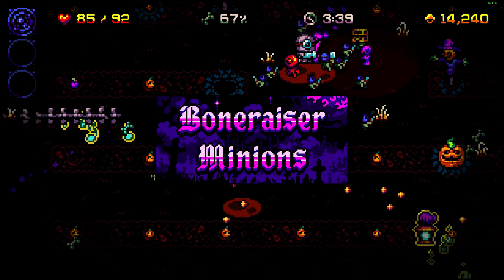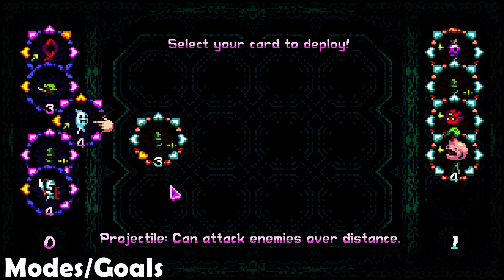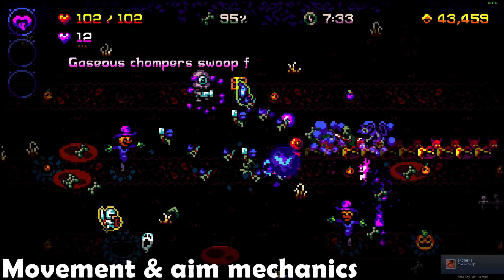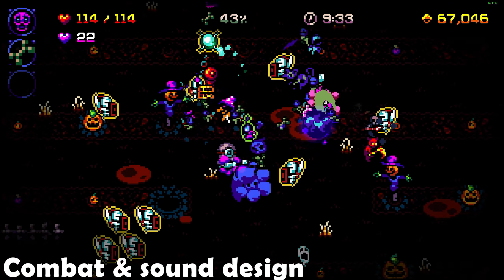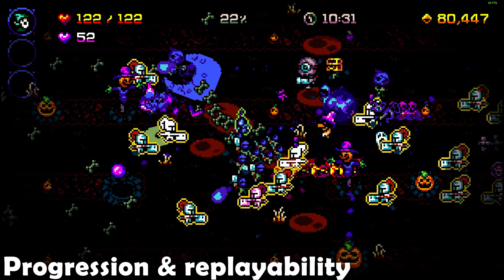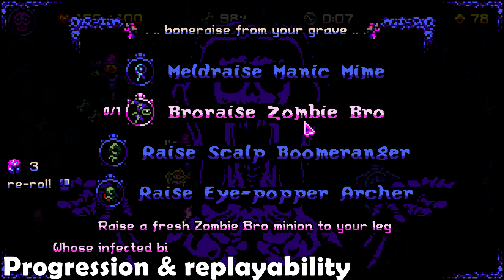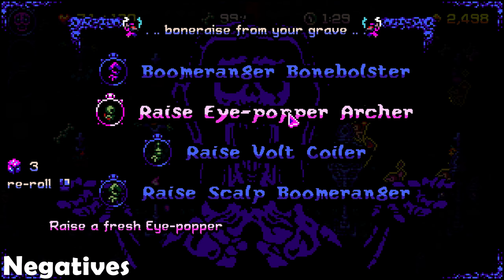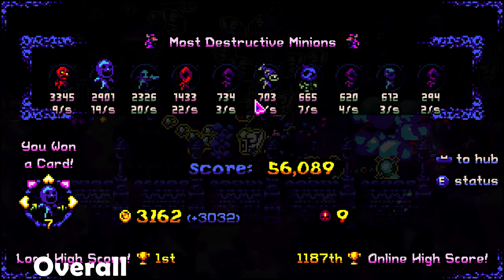Boneraiser Minions - Review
This time it's Boneraiser Minions, a game I really thinkg is worth your time if you like this genre, it's well made and full of content.